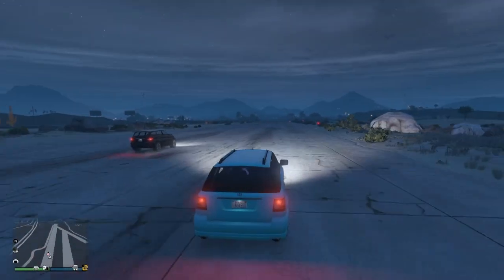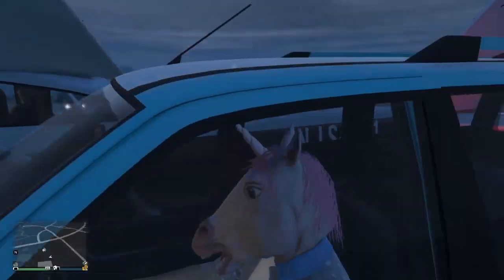The 500 dollar challenge*